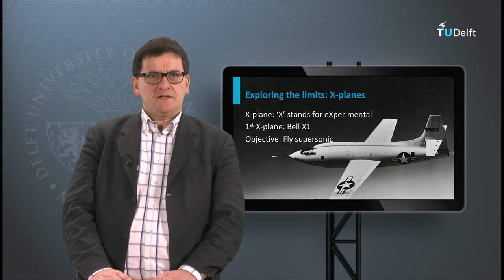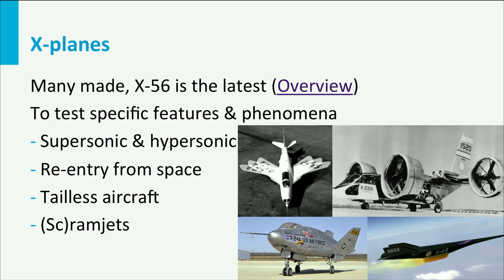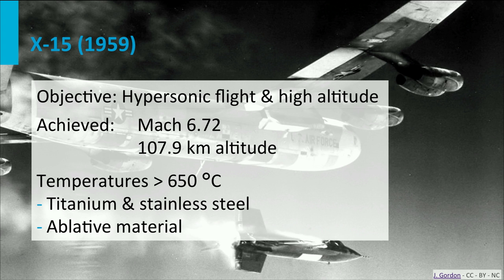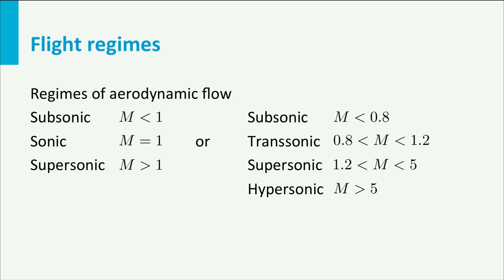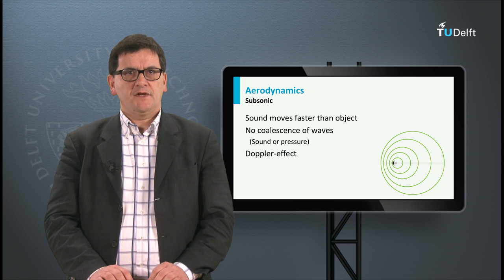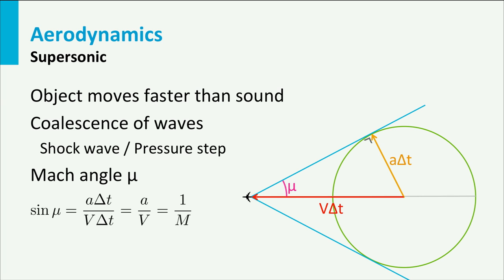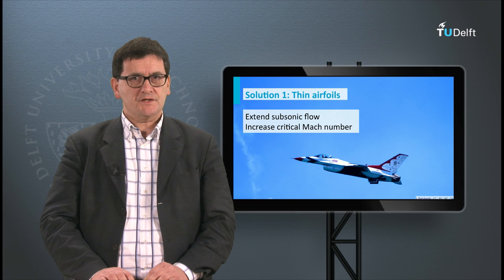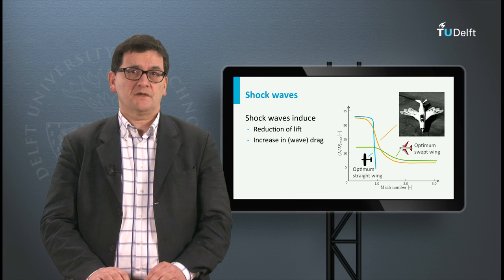AE1110x - W03_8d - Exploring the limits